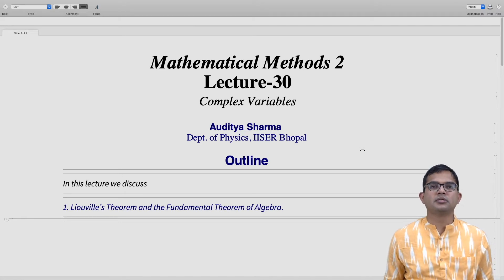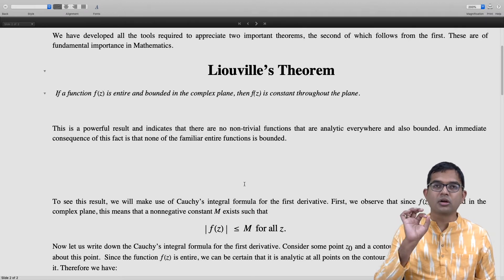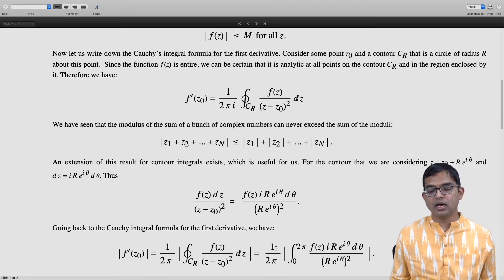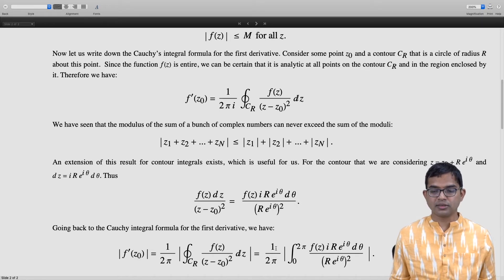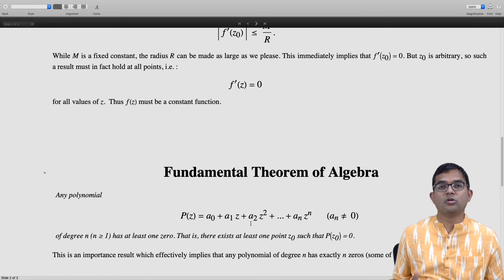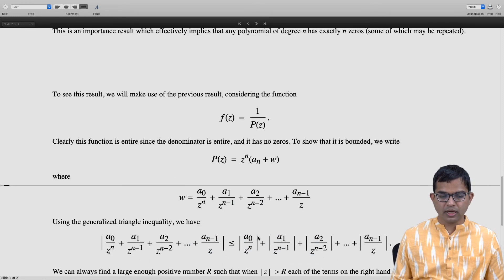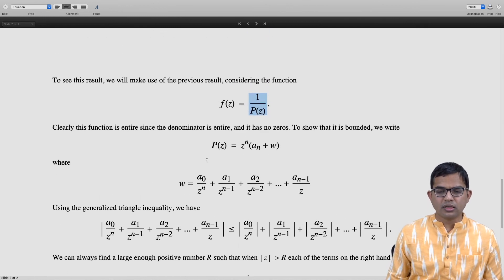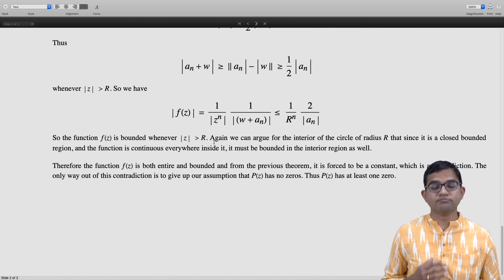mod03lec30 - Liouville's theorem and the Fundamental theorem of algebra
Liouville's theorem, Fundamental theorem of algebra, entire function,bounded function